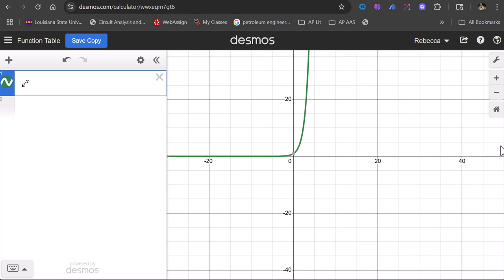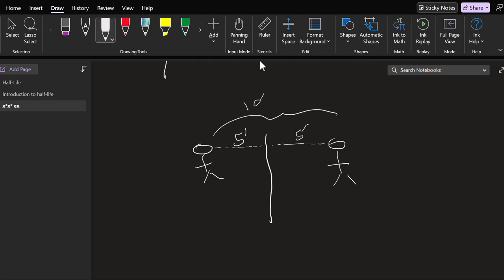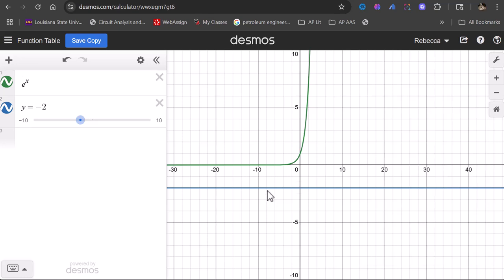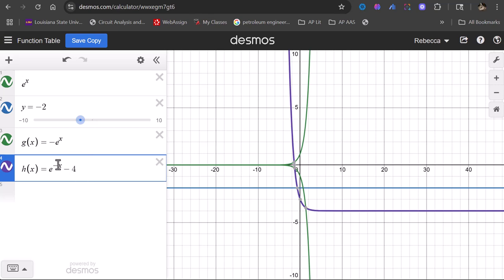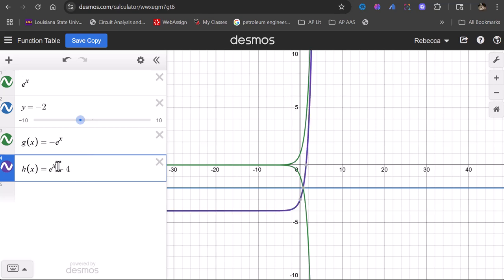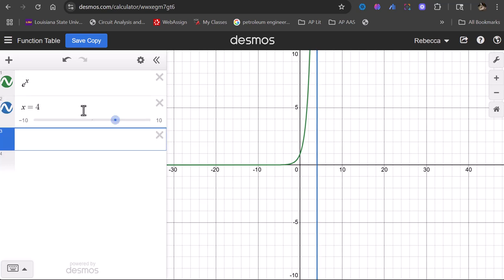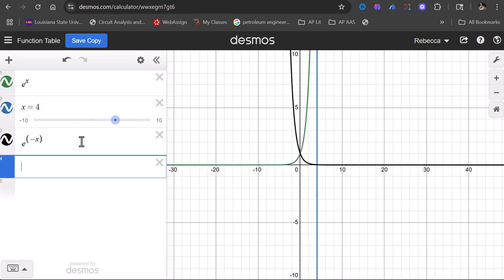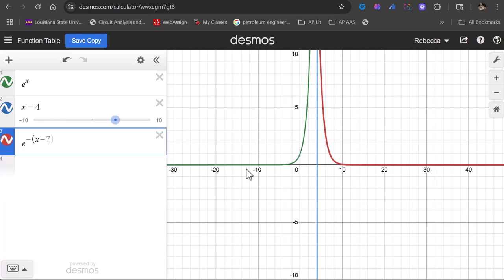section 1.4 Problem 3